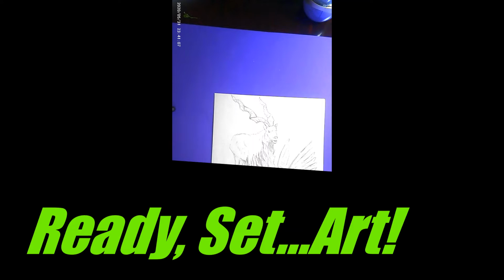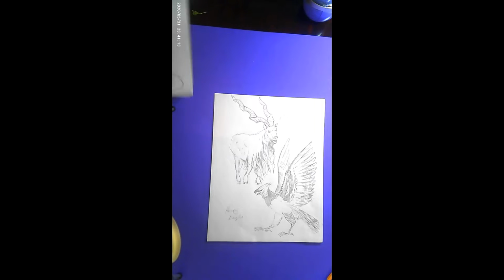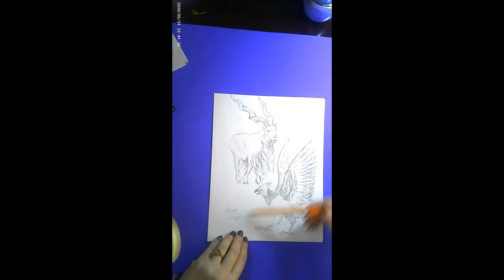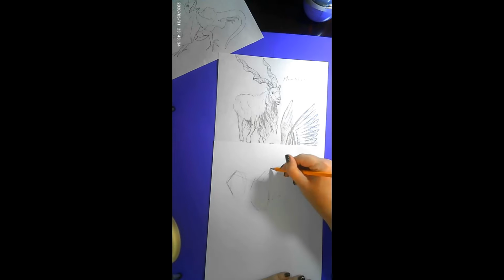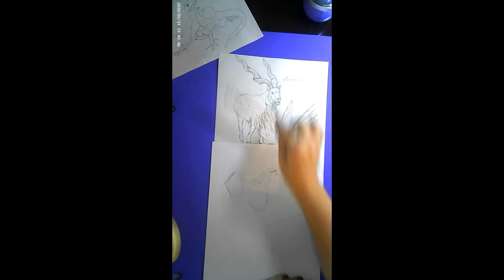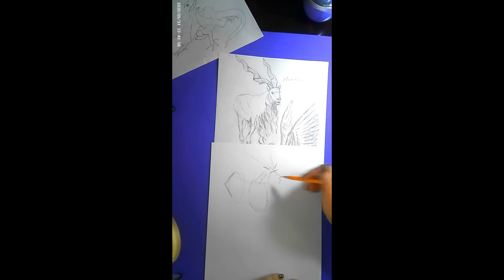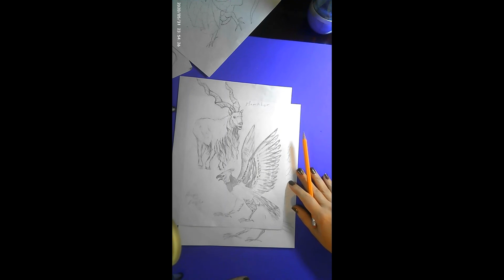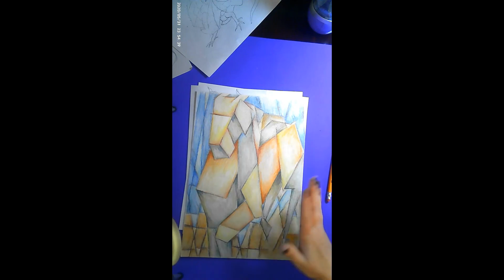Strong Animal Part 2 Drawings